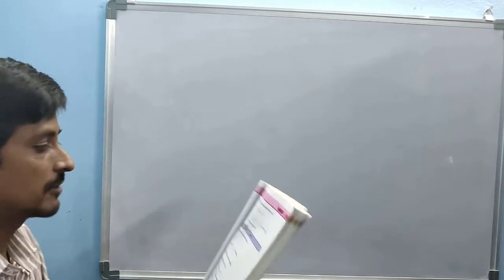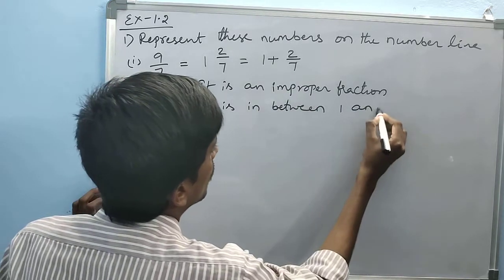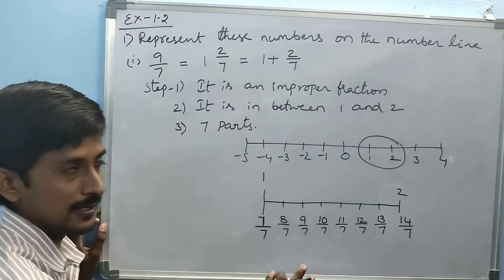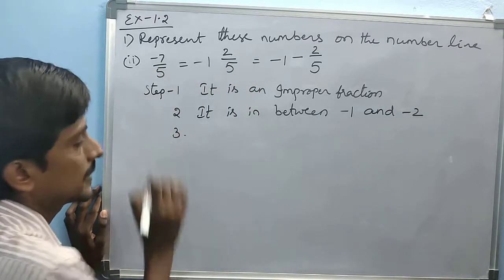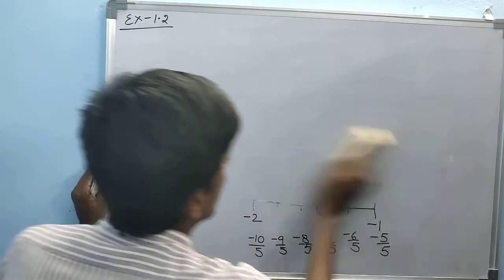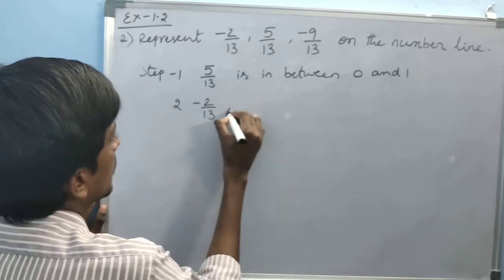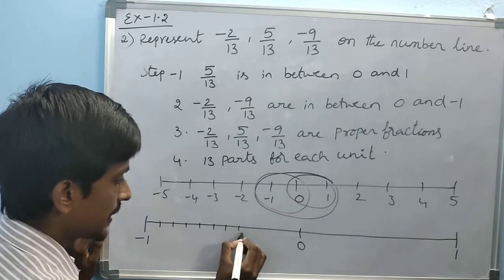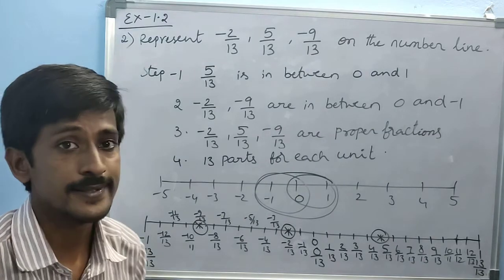VIII CLASS MATHS